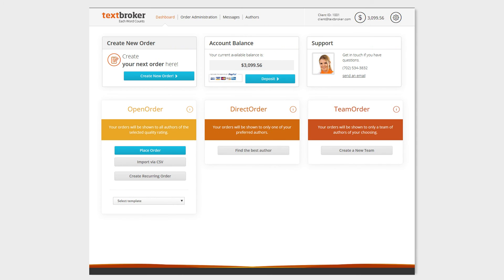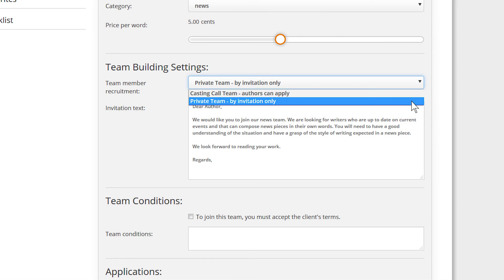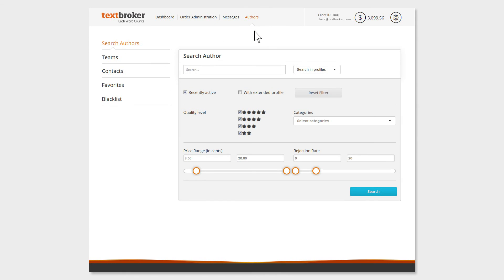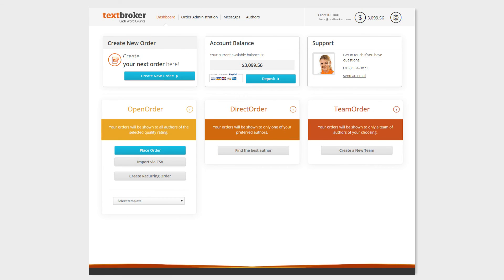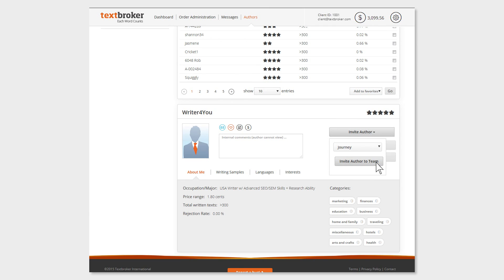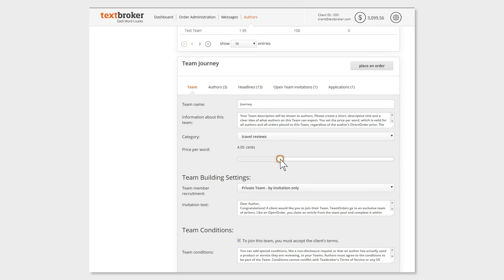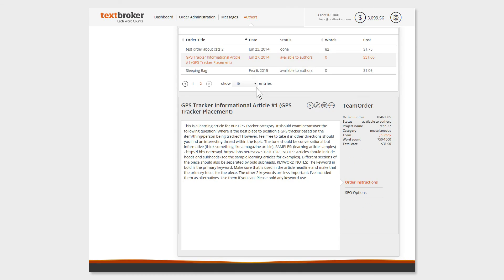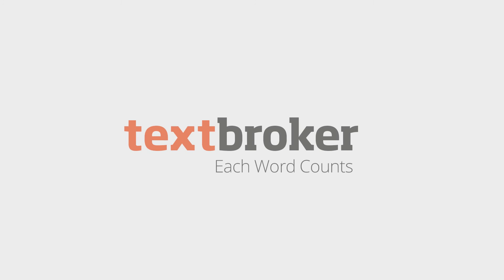Tutorial for managing Textbroker author teams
Learn how to manage large projects with your own team of authors. See how to use the Textbroker system to find experts and recruit them into custom teams. Manage several orders at once and even several teams that each have their own specialty. With our author teams you can choose who you want and how much they should be paid.